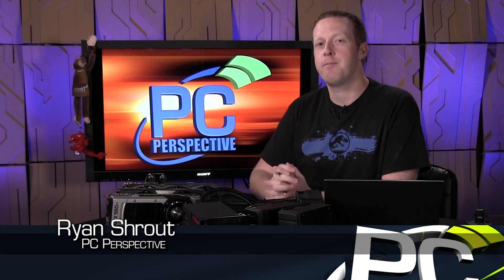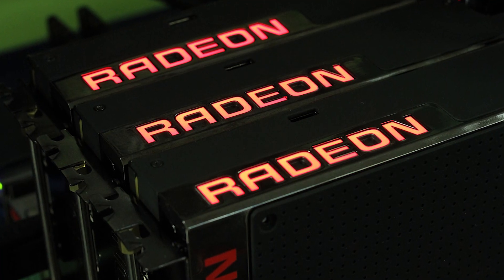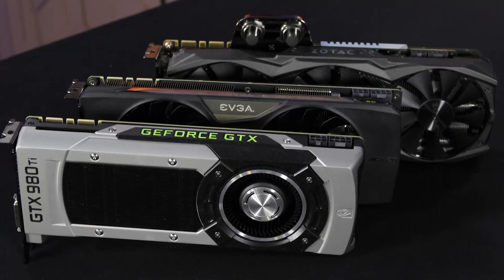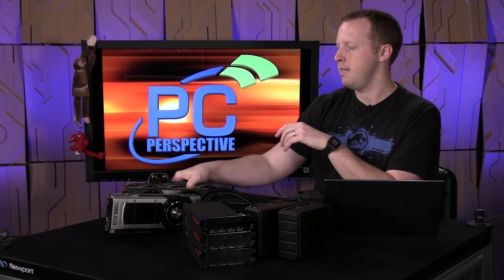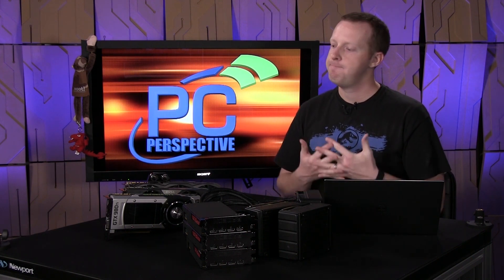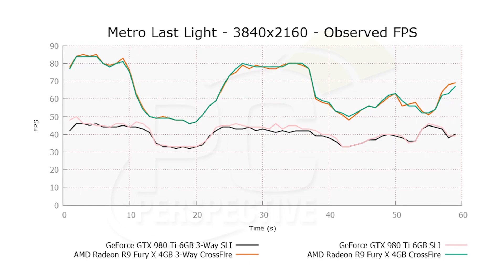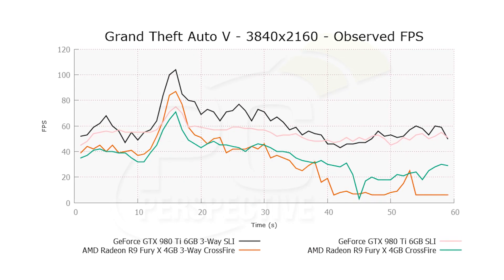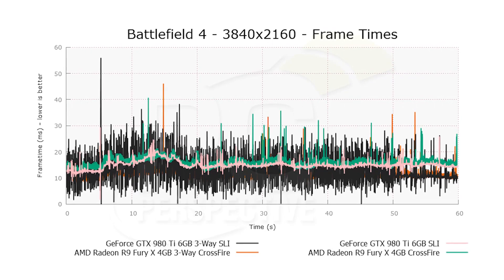AMD Fury X vs. NVIDIA GTX 980 Ti: 2- and 3-Way Multi-GPU Performance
Last week I sat down with a set of three AMD Radeon R9 Fury X cards, our sampled review card as well as two retail cards purchased from Newegg, to see how the reports of the pump whine noise from the cards was shaping up. I'm not going to dive into that debate again here in this story as I think we have covered it pretty well thus far in that story as well as on our various podcasts, but rest assured we are continuing to look into the revisions of the Fury X to see if AMD and Cooler Master were actually able to fix the issue.

What we have to cover today is something very different, and likely much more interesting for a wider range of users. When you have three AMD Fury X cards in your hands, you of course have to do some multi-GPU testing with them. With our set I was able to run both 2-Way and 3-Way CrossFire with the new AMD flagship card and compare them directly to the comparable NVIDIA offering, the GeForce GTX 980 Ti.

There isn't much else I need to do to build up this story, is there? If you are curious how well the new AMD Fury X scales in CrossFire with two and even three GPUs, this is where you'll find your answers.